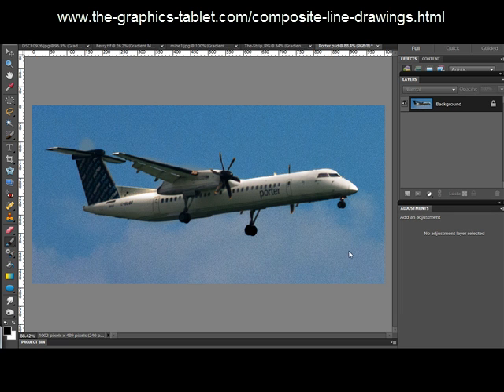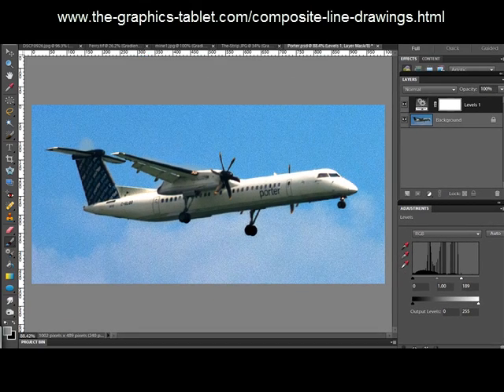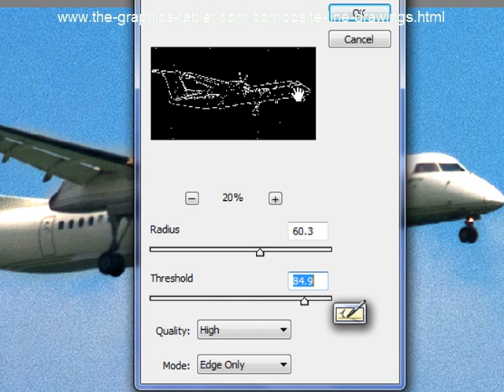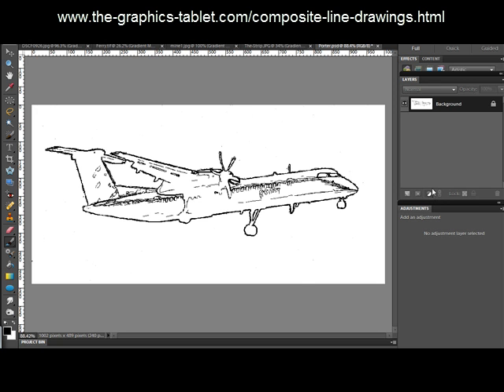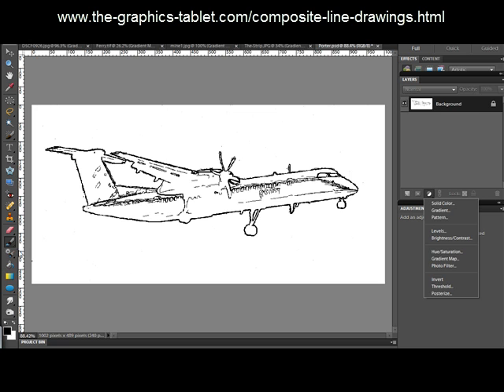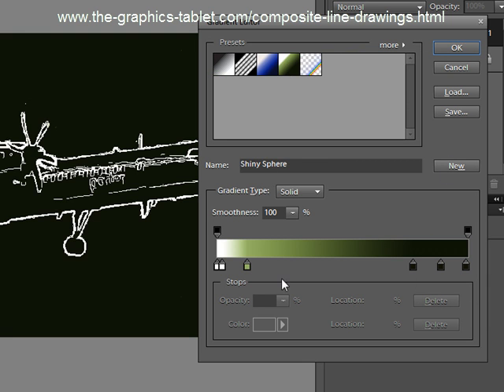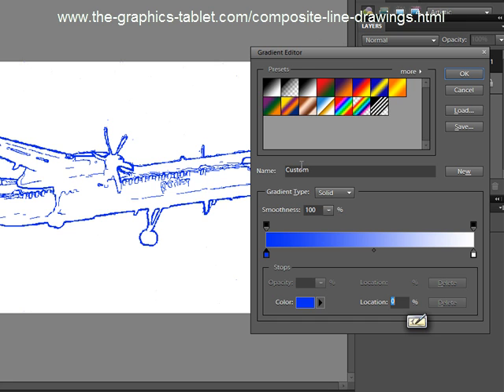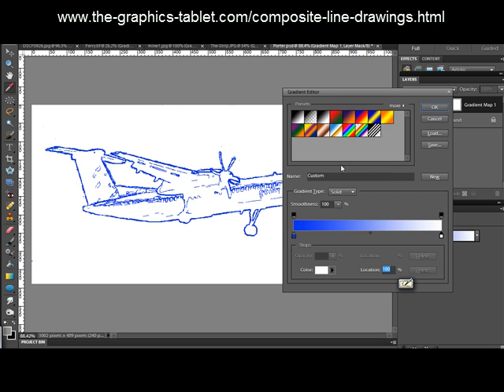Terry's Line Drawing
Terry has shown us a very effective and quick method to create a line drawing from an image which is surprisingly easy!  The rest of the video demonstrates how to tone the line drawing using a Gradient Map Adjustment Layer - which is one of the most useful and effective Adjustment layers in Photoshop Elements.